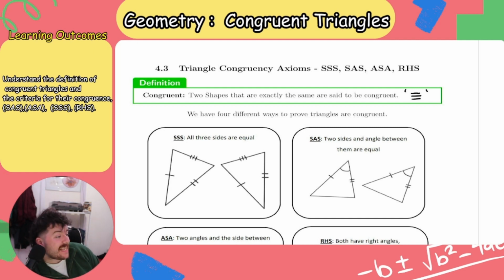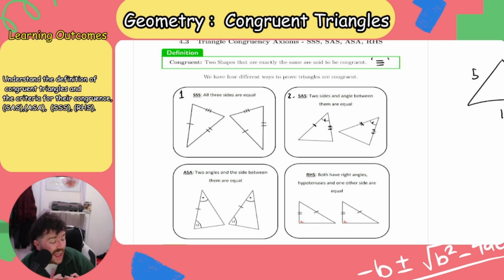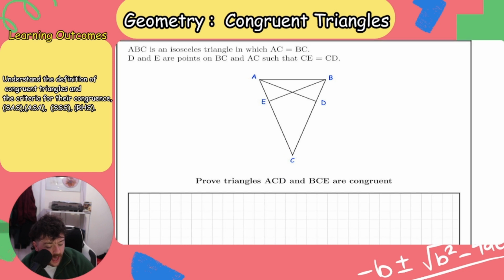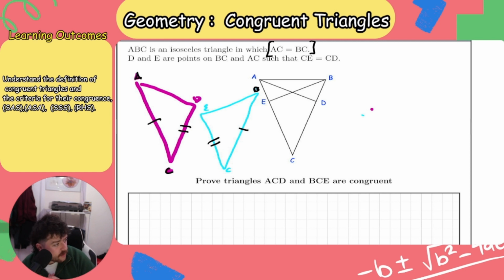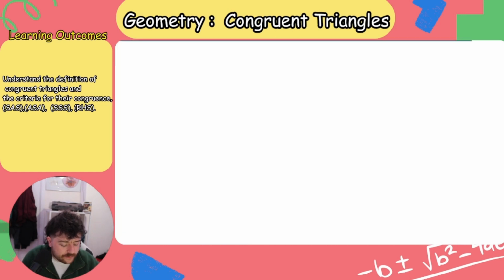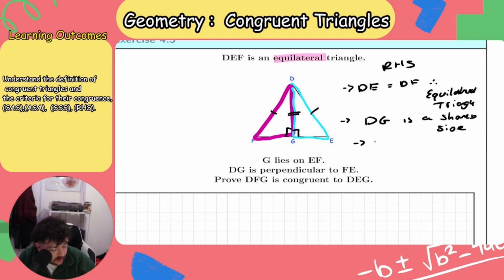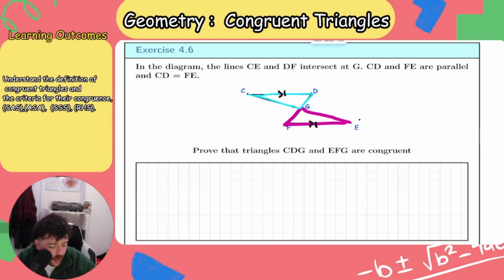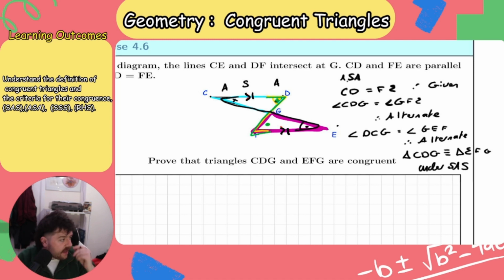Junior Cycle Geometry : Congruent Triangles